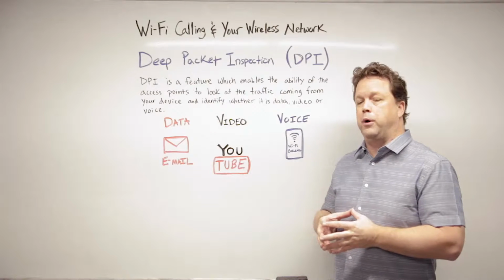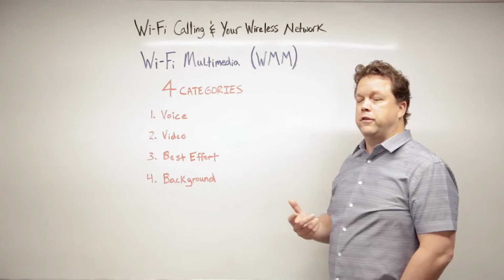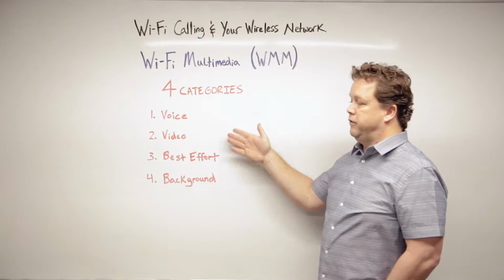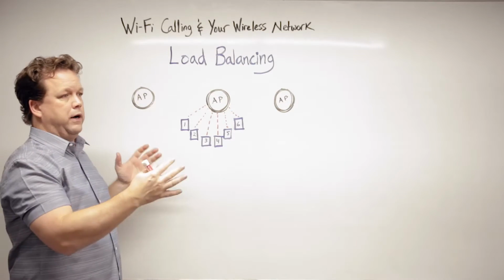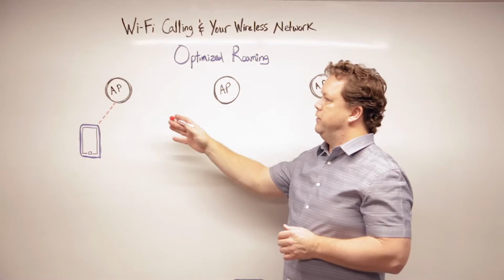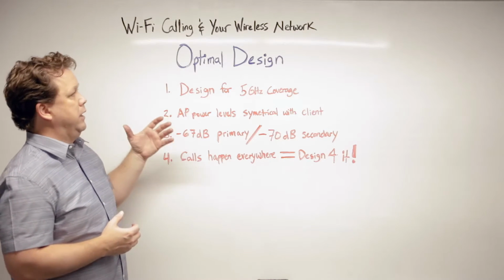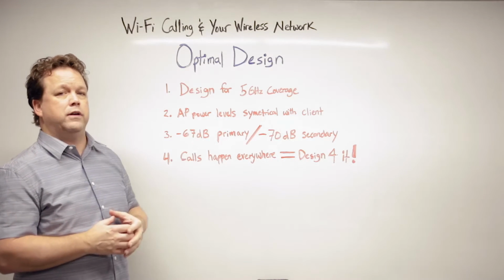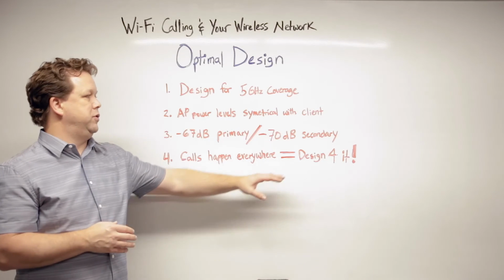Wi-Fi Calling and Your Wireless Network [Part 2]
In part 2 of our whiteboard series on Wi-Fi calling and your wireless network, senior network engineer Michael McNamee explains the features your wireless network will need to properly support Wi-Fi calling.